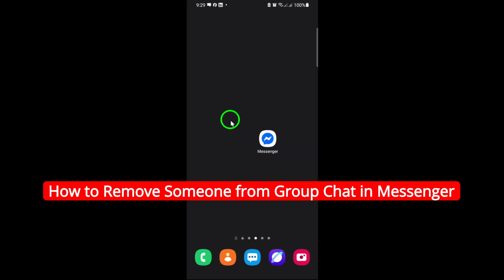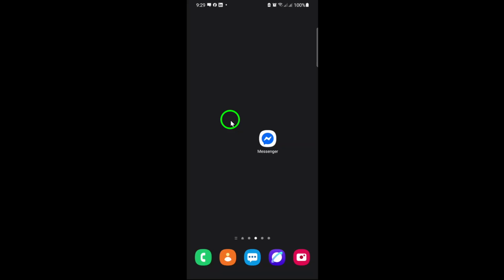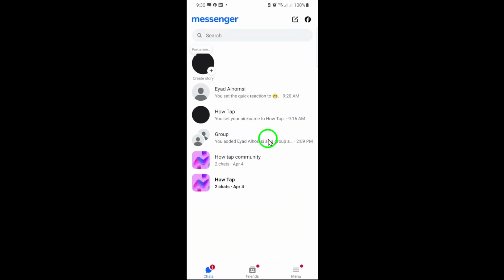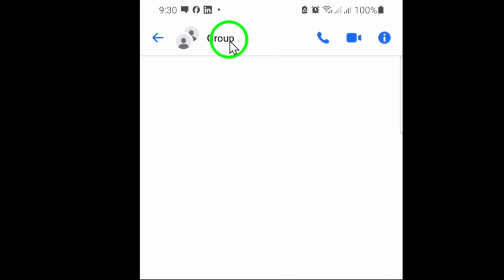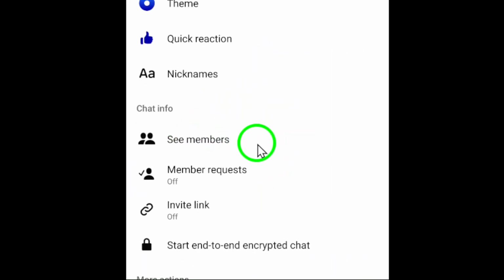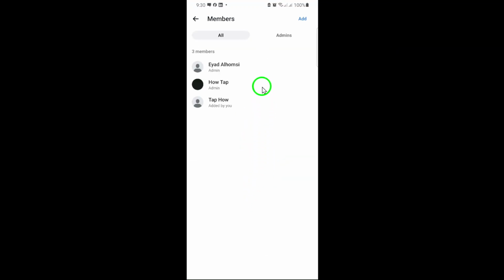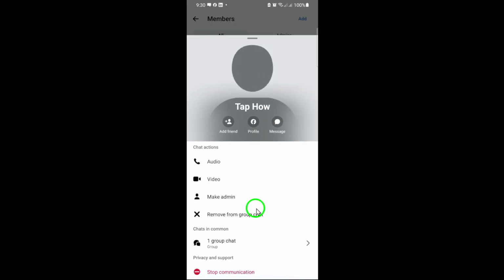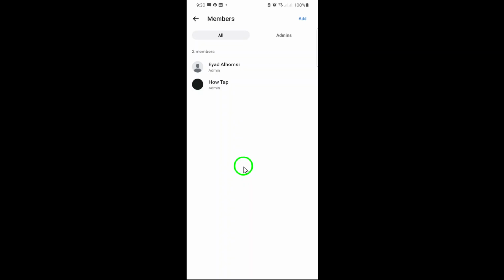How to Remove Someone from Group Chat in Messenger (Updated)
Learn how to remove someone from a group chat in Messenger with this updated step-by-step guide. Whether you need to manage your group or keep your conversations focused, this tutorial will help you quickly remove any member from your Messenger group chat.

Follow these steps:

1. Open the Messenger app and go to the group chat.

2. Tap the group name or profile icons at the top.

3. Tap “See members.”

4. Tap on the person and tap Remove from group chat.

Use these steps to keep your Messenger group chats organized and up to date. Removing someone from a Messenger group is simple and can help maintain the right group dynamics. If you found this video helpful, be sure to check out more Messenger tips and tutorials.-
Timeline:
00:00 Start
00:12 How to do it
01:05 End